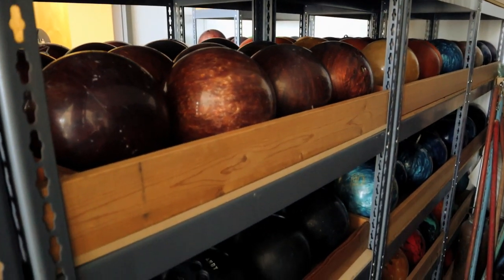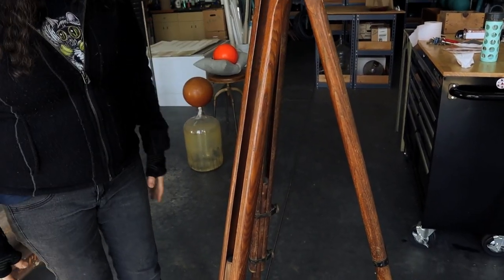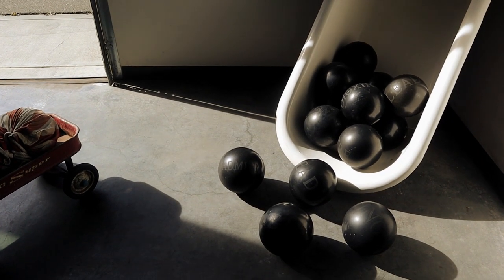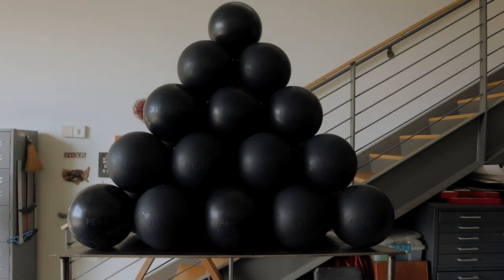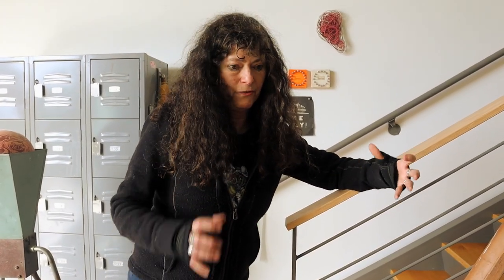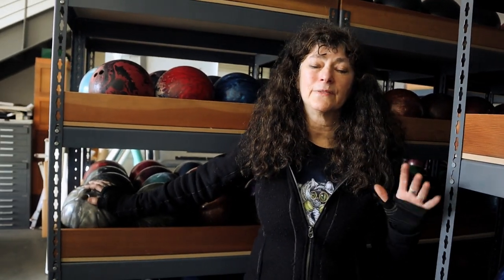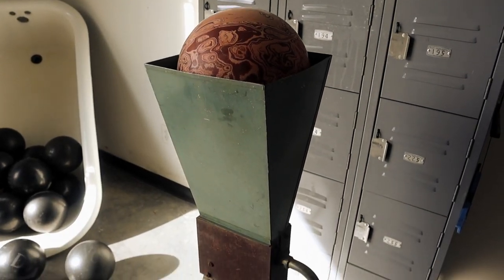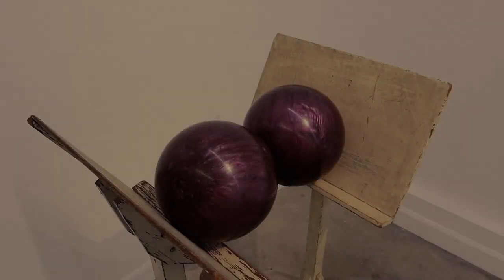CHARLIE MILGRIM : WORKS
A film by Eric Minh Swenson. (Film number one-thousand fifteen hundred and forty-eight in the series.)